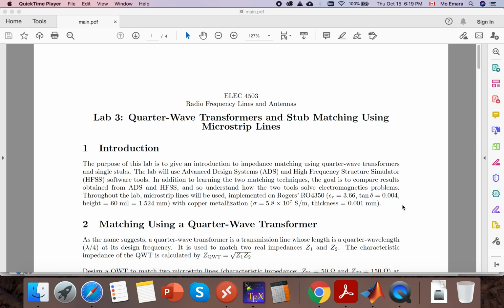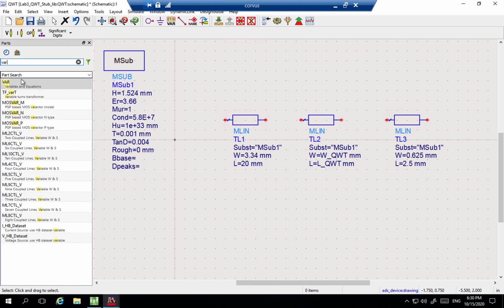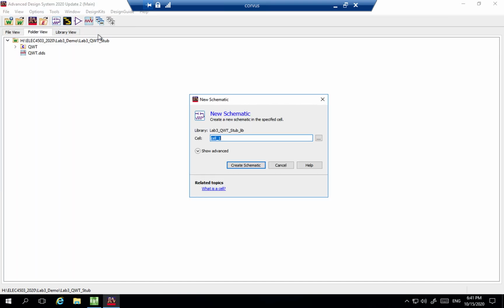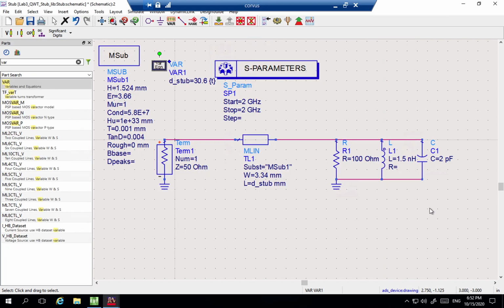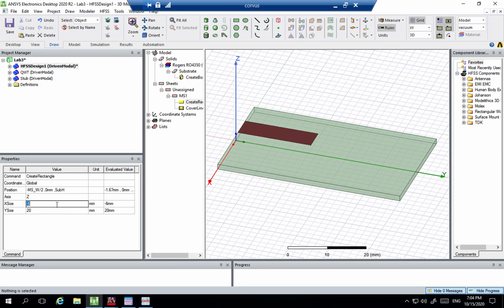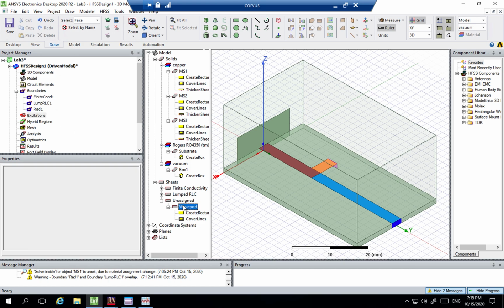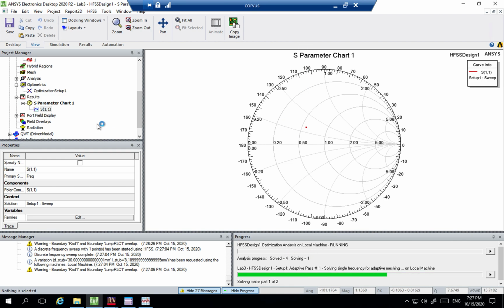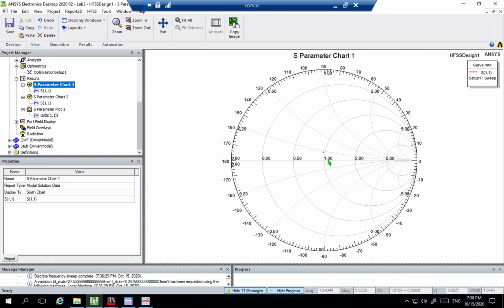ELEC 4503 Lab 3: Quarter-Wave Transformers and Stub Matching Using Microstrip Lines